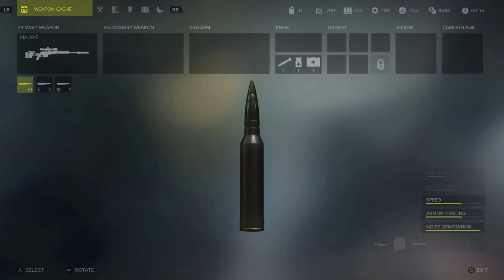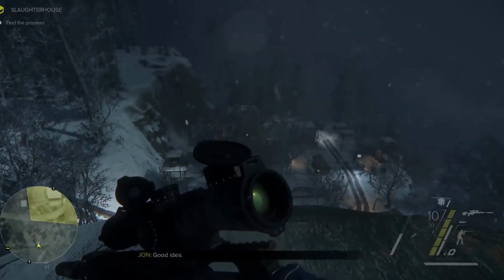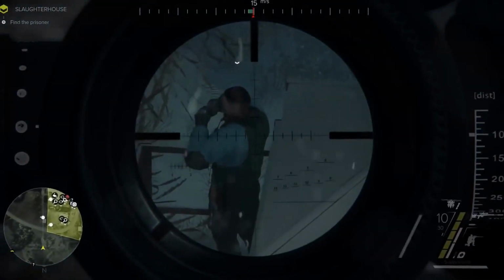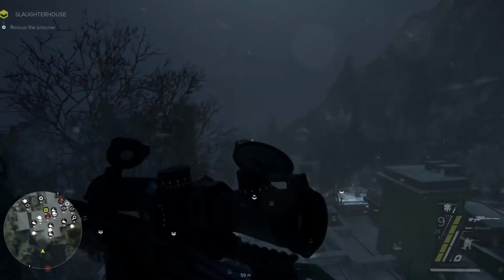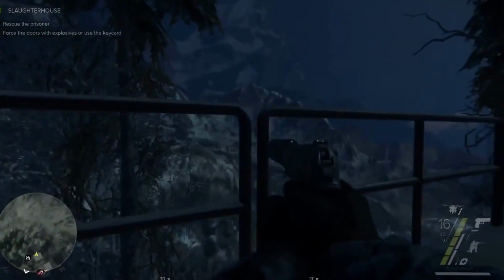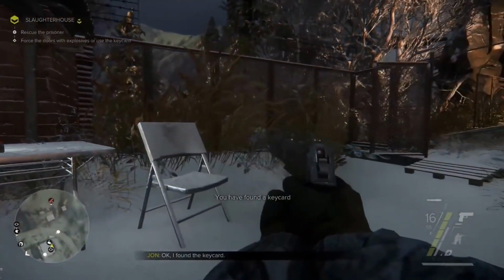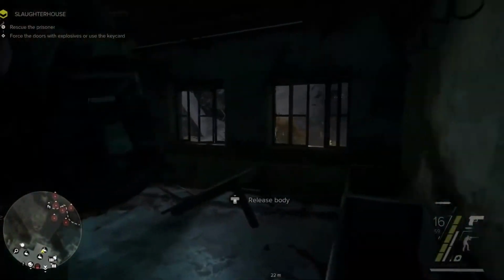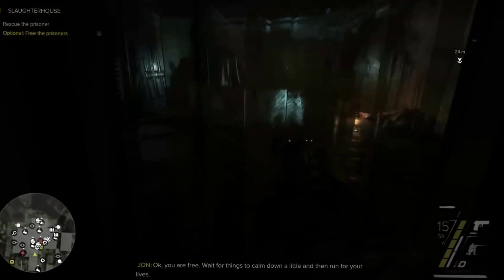SNIPER GHOST WARRIOR 3 Gameplay NEW Mission Walkthrough (Slaughterhouse Gameplay) 2017 | Снайпер вои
SNIPER GHOST WARRIOR 3 Gameplay NEW Mission Walkthrough (Slaughterhouse Gameplay) 2017 | Снайпер воин-призрак 3 игры новые прохождение миссии 2017 (Скотобойня геймплей)